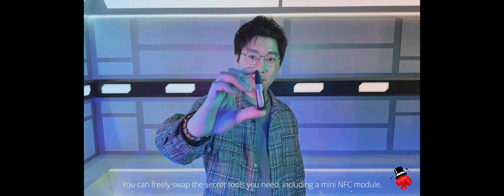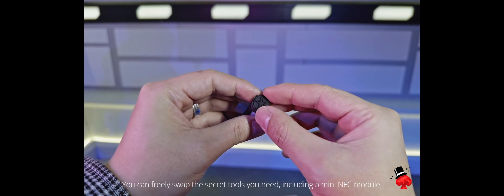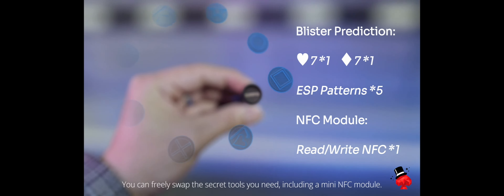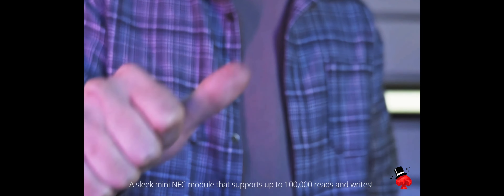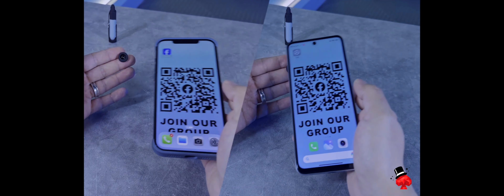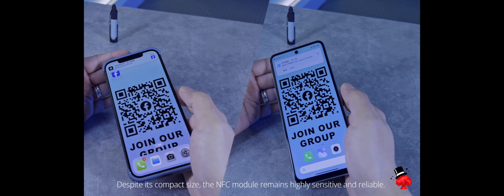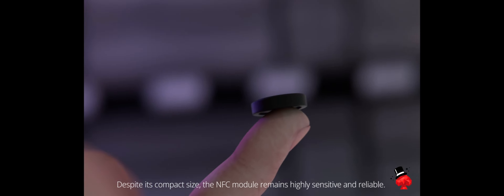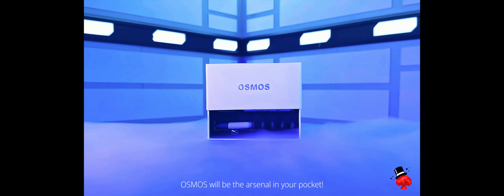Osmos Deluxe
🚚 Envíos en 24h

Estamos en ESPAÑA.